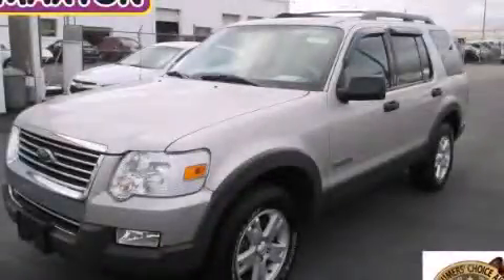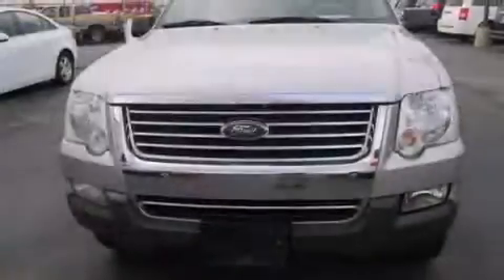2006 Ford Explorer Worthington OH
We've been honored to serve the Worthington OH area , we promise that your experience at our dealership will exceed your expectations ! Year : 2006 Make : Ford Model : Explorer Engine : 4.0L 6-Cylinder Trans . : automatic Exterior : Silver Birch Metallic Miles : 108,781 Interior : Stone Jack Maxton Chevrolet 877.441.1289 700 East Dublin-Granville Rd Worthington , OH 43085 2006 Ford Explorer Worthington OH